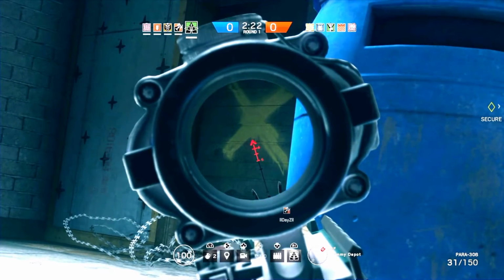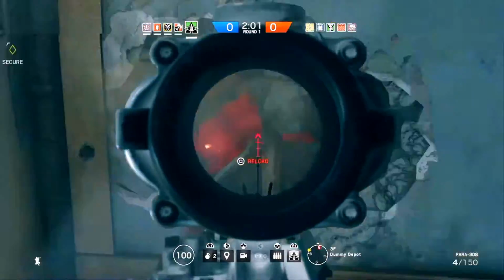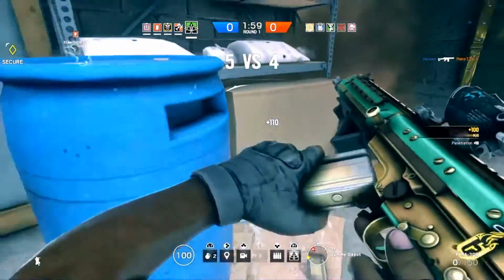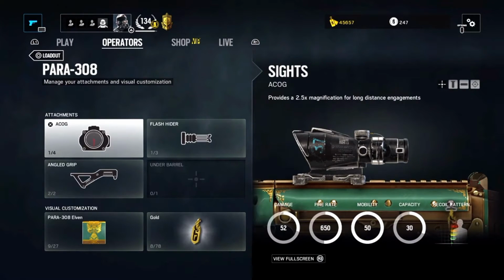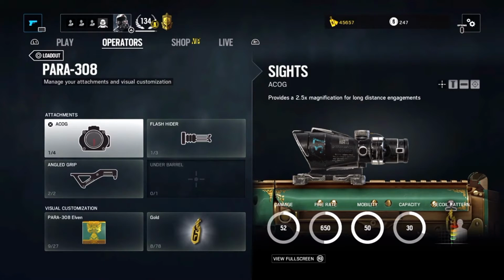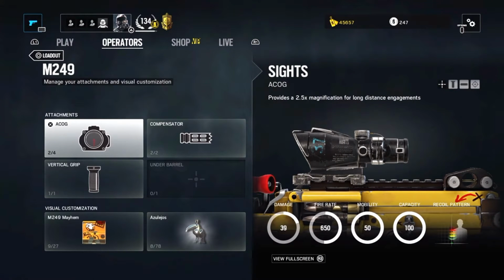Equipped #10 - CAPITAO Operator Guide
This weeks episode of Equipped features Capitão - the Skull Rain DLC attacker from the Bope CTU. This is an operator I gladly use in ranked, and in my opinion, the clearly most important Bope operator since he brings a tactical advantage to his team with his asphyxiating bolts. What are your thought on him?